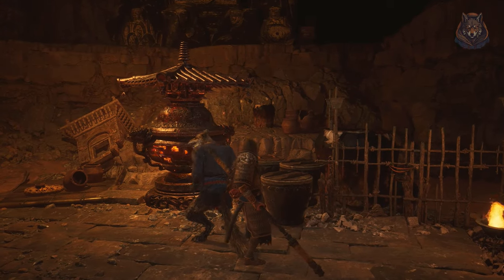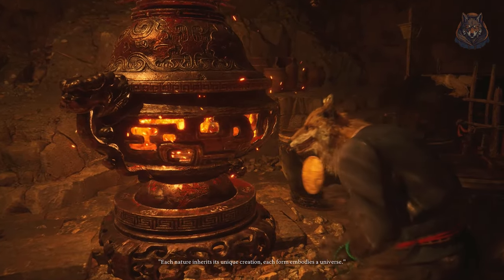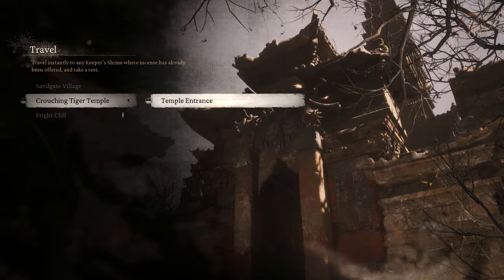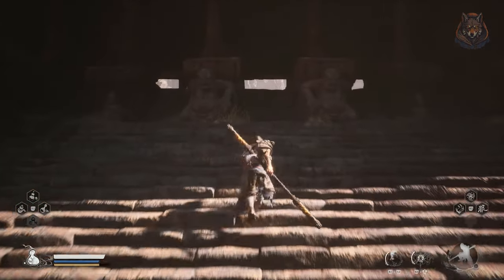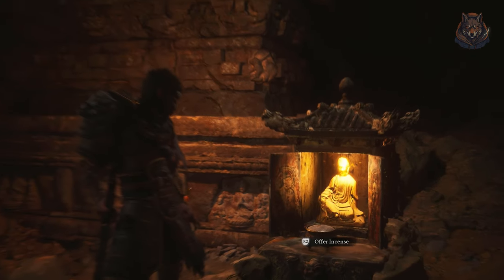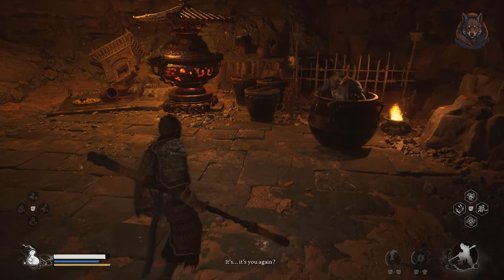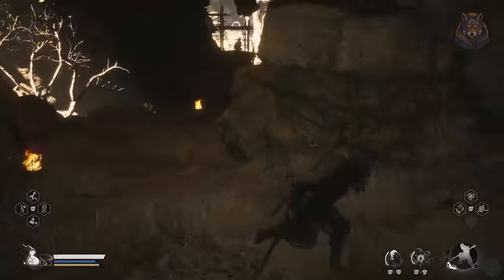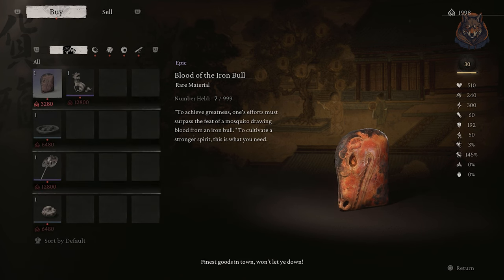Xu Dog Quest Guide Unlock (Permanent Upgrades With Mind Cores) Black Myth Wukong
Black Myth Wukong how to complete the Xu dog quest and man in stone questlines to unlock shops that sell unique and rare items and permanent stat upgrades for your character.

*Timestamps*
0:00 - Intro
0:25 - Meeting Xu Dog
1:15 - Crouching Tiger Temple and Tiger Vanguard Boss
1:42 - Draining the blood and reaching the cellar
2:29 - Talking with Xu Dog
2:55 - Mother of Stones
3:36 - Man in stones shop

LunarGaming blackmythwukong blackmyth lunargaming quest guide, walkthrough, gameplay, how to, where, elden ring, next gen update, unique weapons, weapons, best, secrets, armors